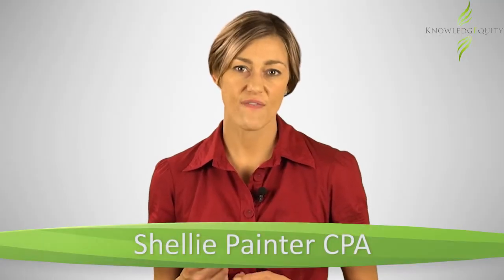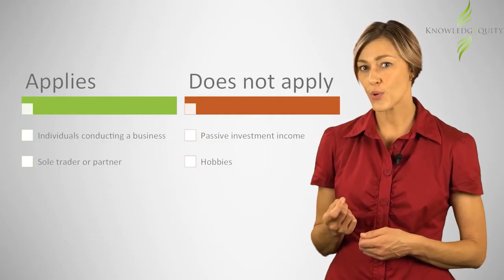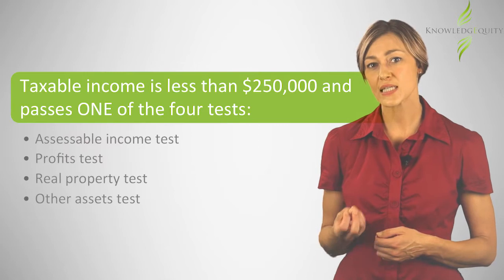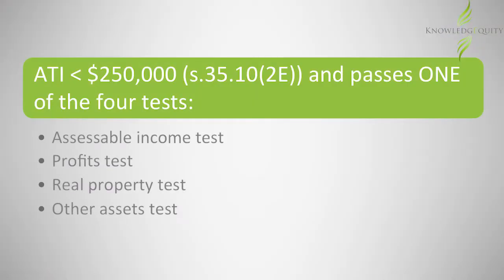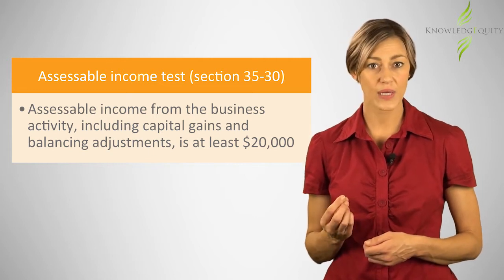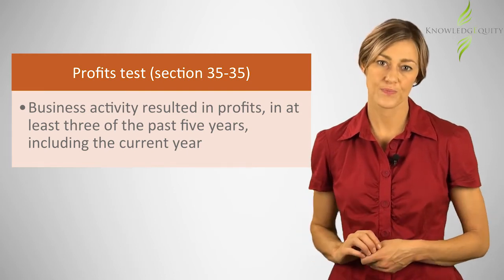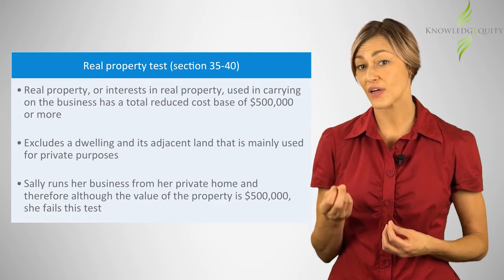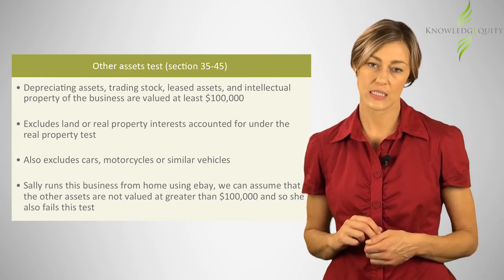CPA Non-Commercial Business Losses